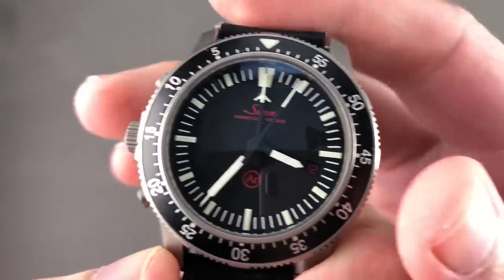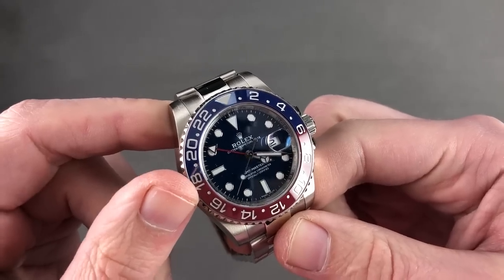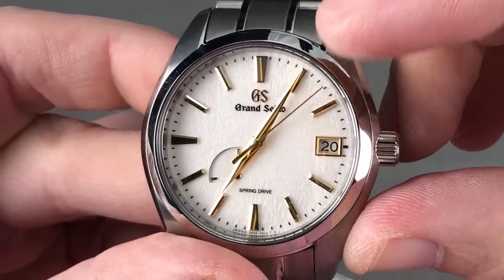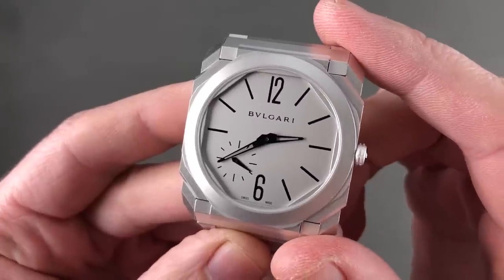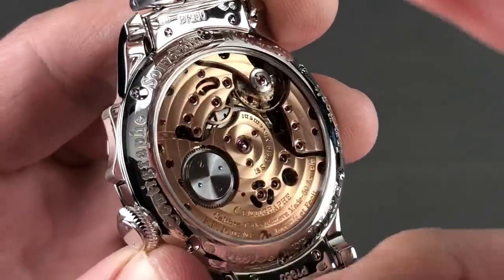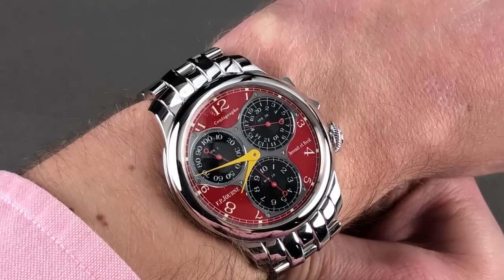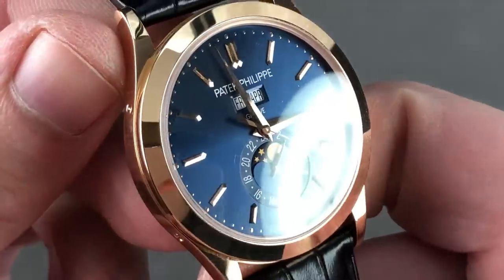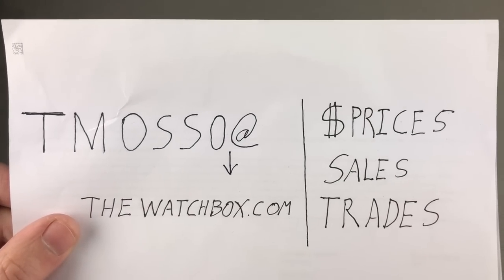Grand Seiko Snowflake Gold: Rolex GMT Pepsi; 3 Patek Philippe Watches To Buy From Home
• 00:34 A. Lange & Sohne 1815 200th Anniversary F.A. Lange 236.049 $25,950
• 02:03 A. Lange & Sohne 1815 Rattrapante Perpetual Calendar (platinum) 421.025F $139,950
• 42:39 Audemars Piguet Royal Oak Concept Flying Tourbillon GMT 26589IO.OO.D002CA.01 $162,500
• 27:55 Ball Watch Engineer II Magneto S NM3022C-N1CJ-BK $2,295
• 31:05 Bell & Ross BR03-92 Diver Bronze (250 pieces) BR0392-D-BU-BR/S $3,250
• 33:01 Blancpain Fifty Fathoms Ocean Commitment III (250 pieces) 5008-11B40-NAOA $14,950
• 34:57 Blancpain Fifty Fathoms Nageurs de Combat (300 pieces) 5015E-1130-B52A $14,950
• 17:55 Bulgari Octo Finissimo Automatic (stainless steel) 103011 $9,450
• 21:45 F.P. Journe Octa Zodiaque (150 pieces, platinum) $59,950
• 10:32 Grand Seiko “Heritage” Spring Drive Automatic SBGA259 (golden Snowflake) $5,900
• 40:00 Patek Philippe 5370P-001 Split Seconds Chronograph (enamel dial) $179,900
• 37:09 Patek Philippe 5396R-014 Annual Calendar (rose gold, blue dial) $42,950
• 38:07 Patek Philippe 5960/1A-001 Annual Calendar Flyback Chronograph (white dial) $42,950
• 05:52 Rolex Oyster Perpetual GMT-Master II 116719BLRO (blue dial, white gold) $37,950
• 04:40 Rolex Oyster Perpetual Explorer II 216570 (black dial) $8,750
• 08:04 Rolex Oyster Perpetual Day-Date 18239BIC Tridor (diamond dial) $13,950
• 13:40 Vacheron Constantin Malte Chronograph (white gold) 47120/000G-9098 $21,950